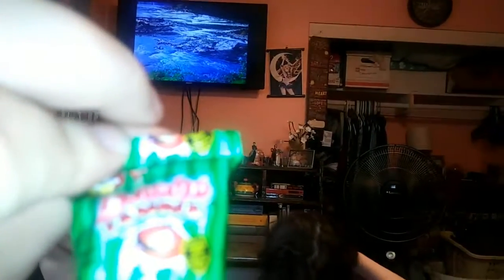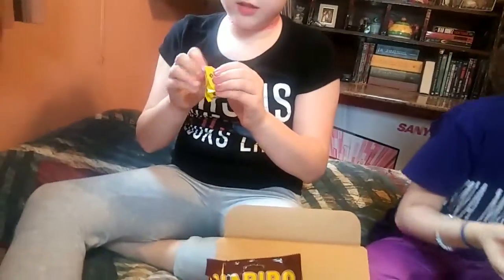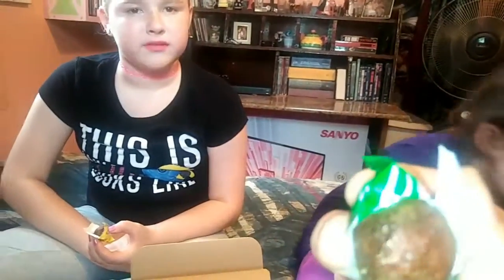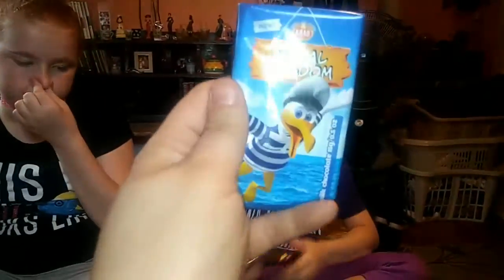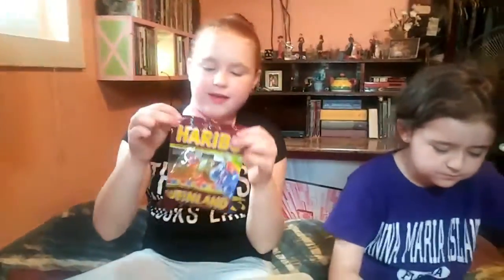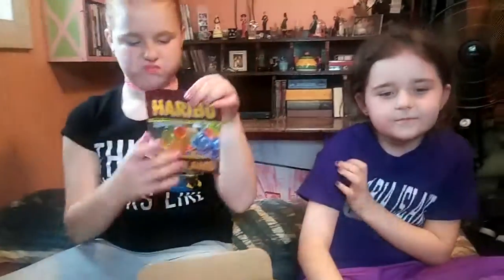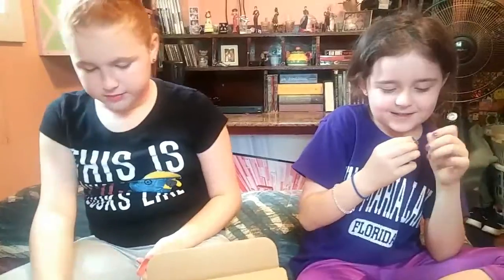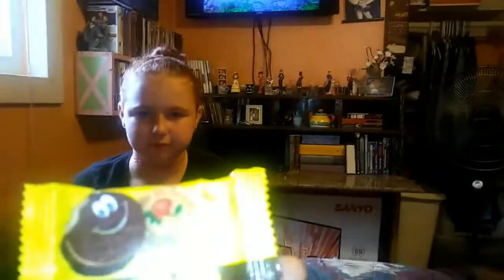Kids try international sweets 10!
The girls try a selection of international sweets from bocandy.com . Go visit them to get you're own tasty box!